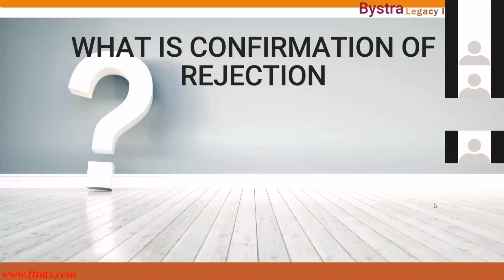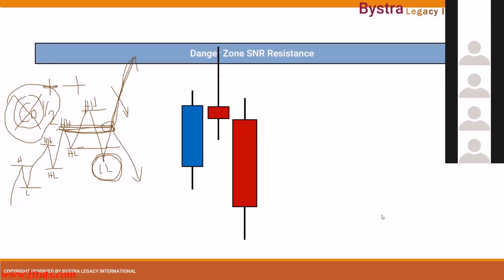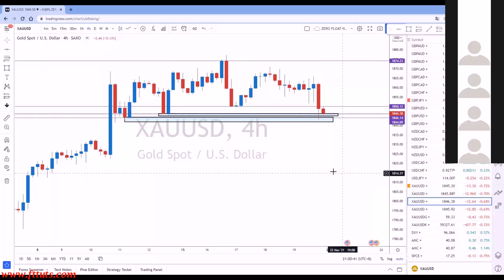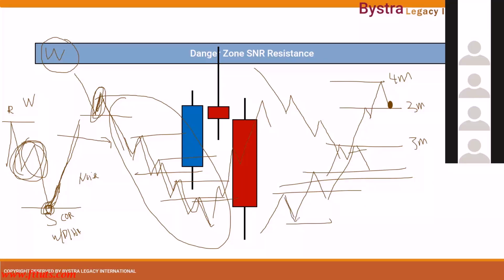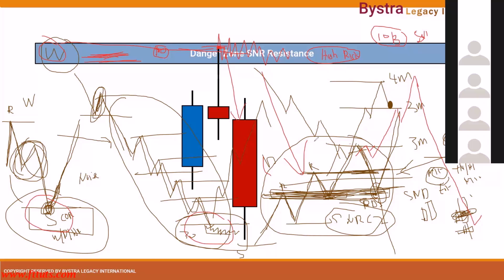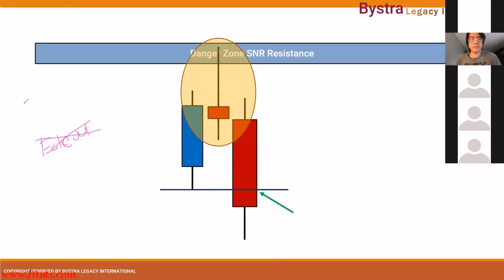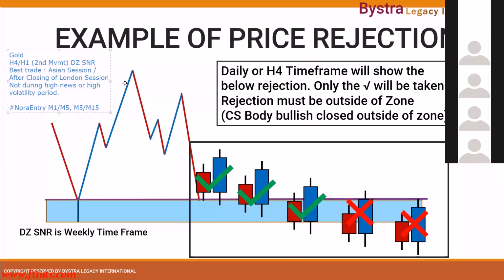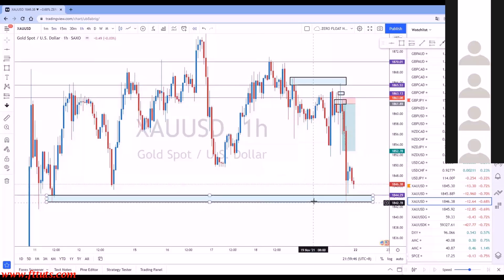Webinar Confirmation of Rejection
Webinar Confirmation of Rejection ByStra